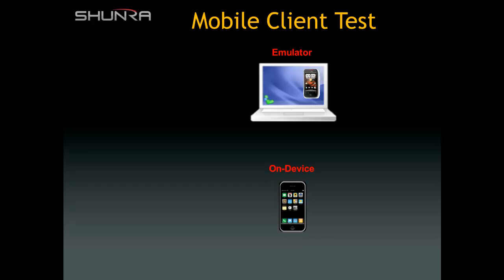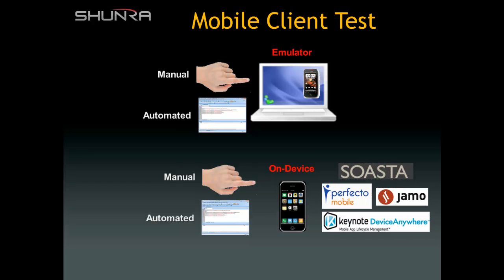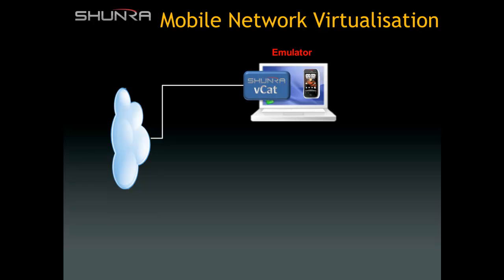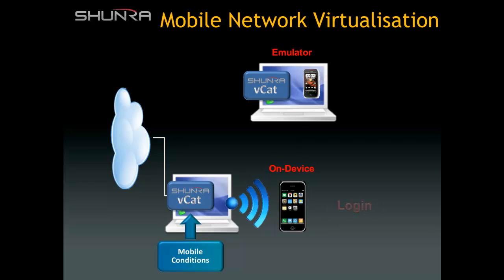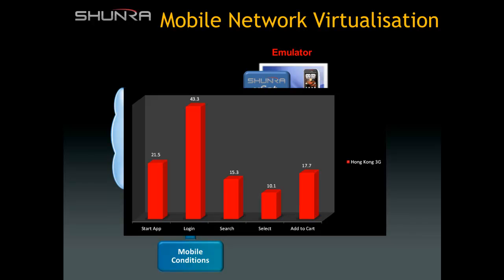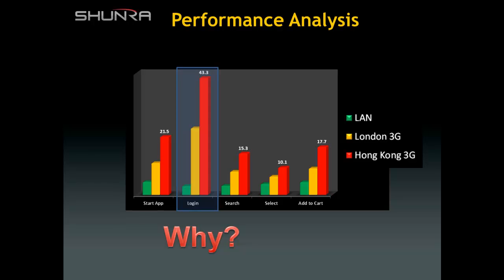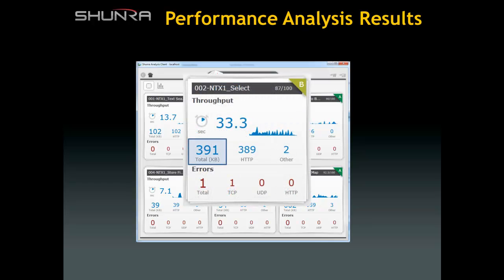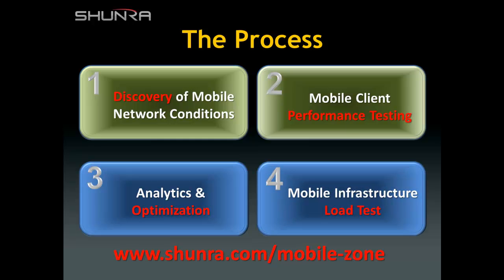Part 3 - Shunra Mobile Performance Engineering - Testing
Third in the series outlining Shunra's unique Mobile Performance Engineering platform, focussing on how to test mobile performance on-device or using emulators, manually or using automation